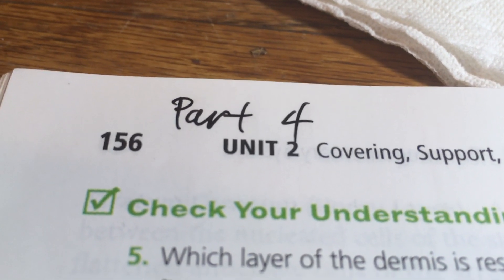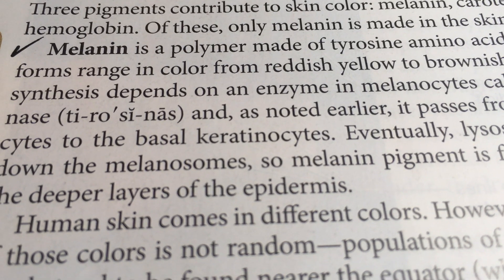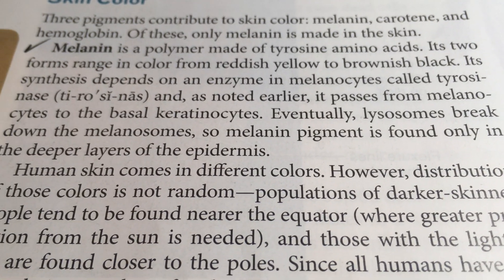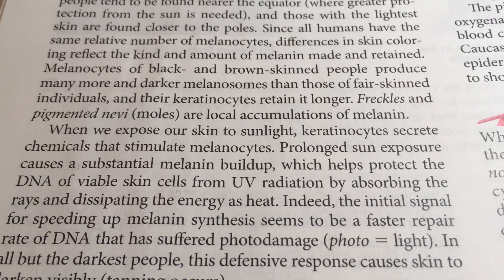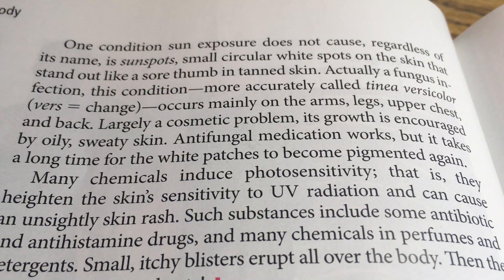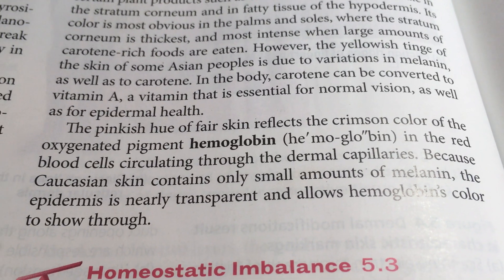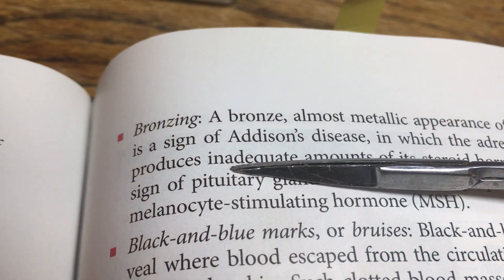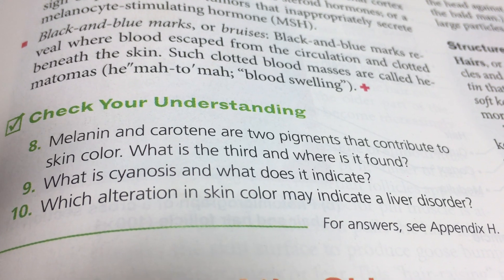Integumentary Skin, appendages, function 04